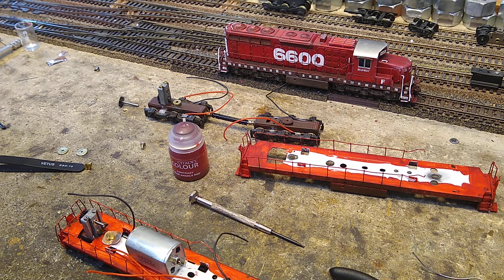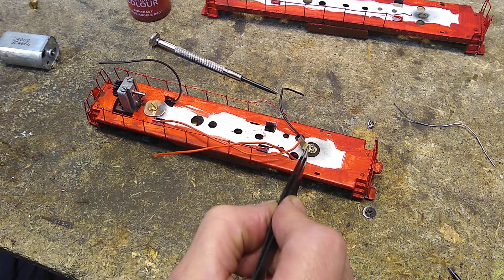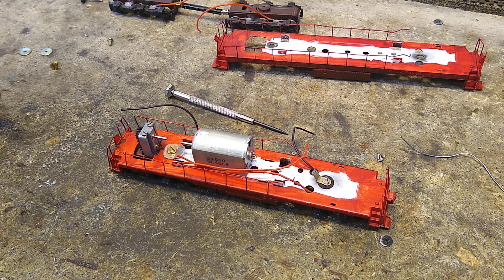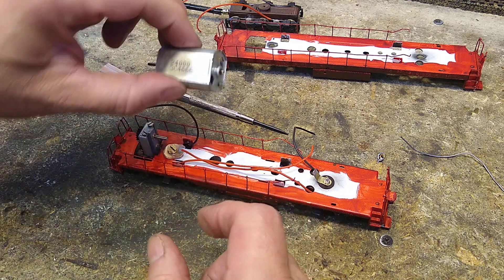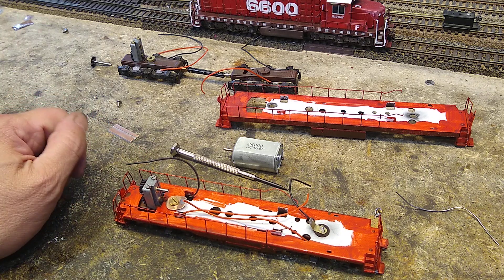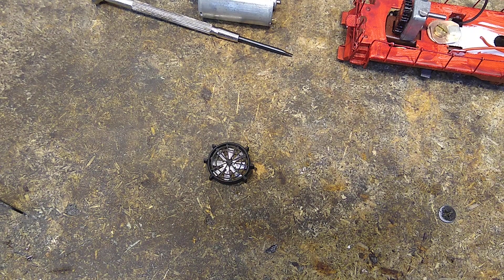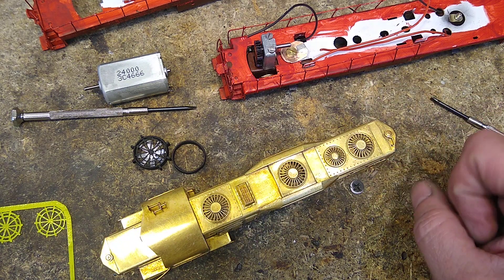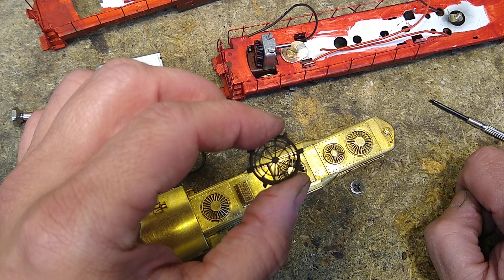5 locomotives in 30 days part 25 Tenshodo new motor new fans preview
A preview of the Johnson 6 pole 24v motor and the Dayton-Phoenix fans for the Tenshodo GP20, SD24 and the 5 locomotives in 30 days.